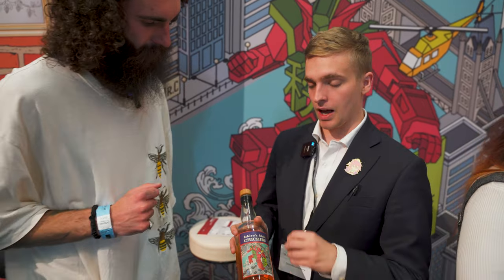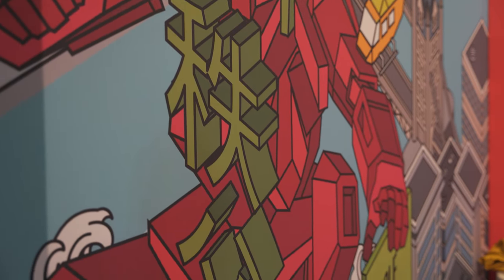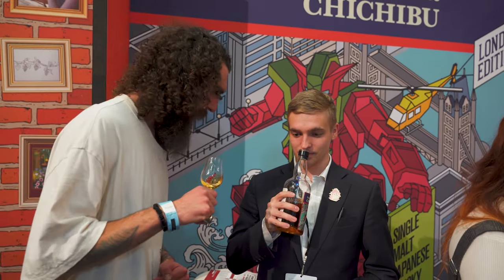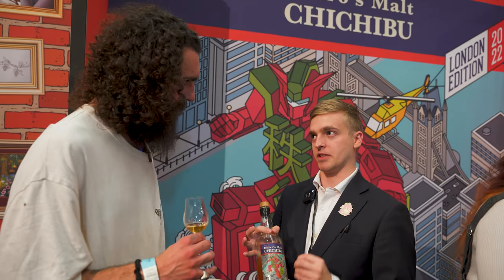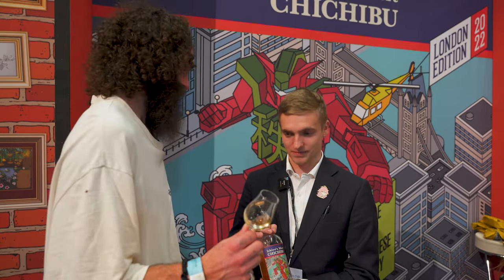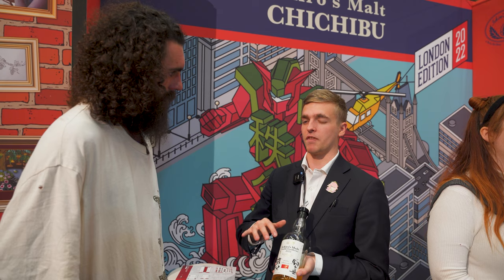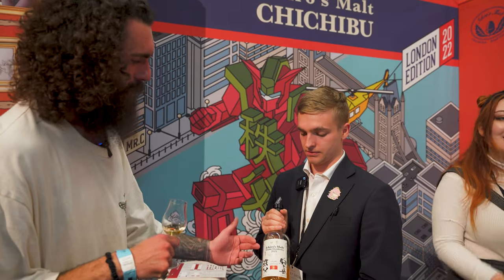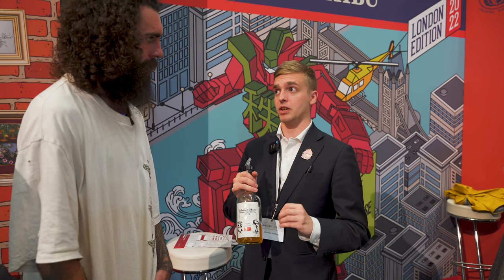TRYING CHICHIBU WHISKY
We visited The Whisky Show 2022 in London. We stop by the Chichibu stand where Vynie Dymond from The Whisky Shop talks us through the new Chichibu London Edition 2022 and the Chichibu Double Distilleries 2021!